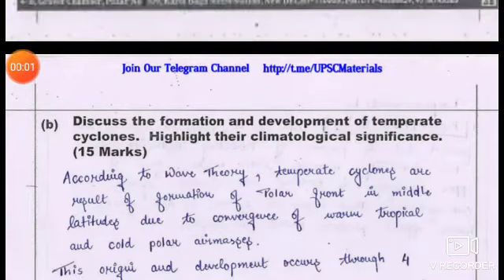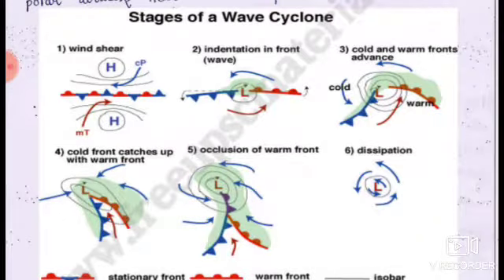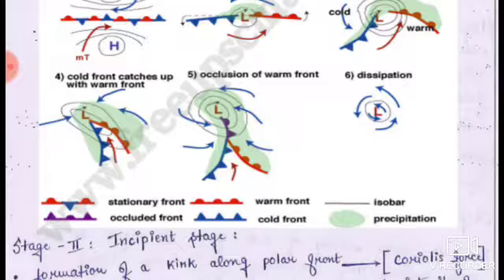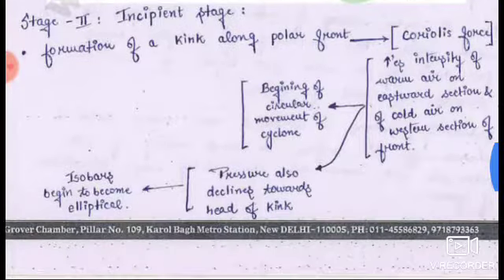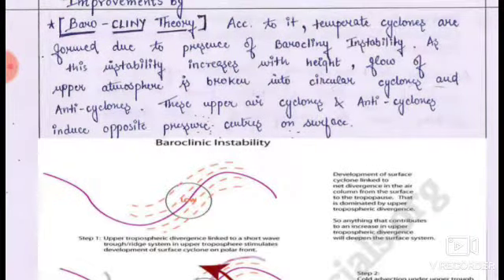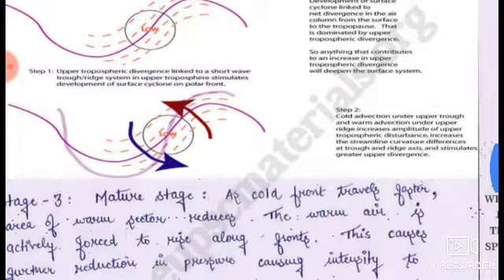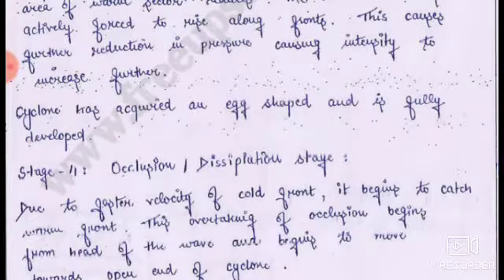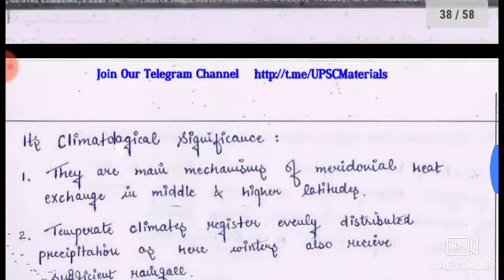September 4, 2019